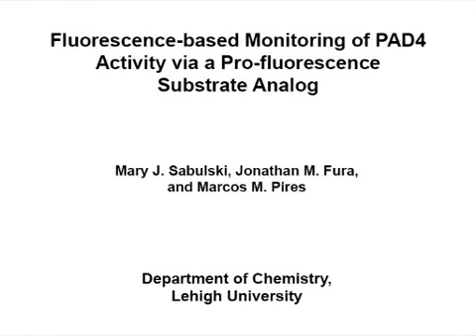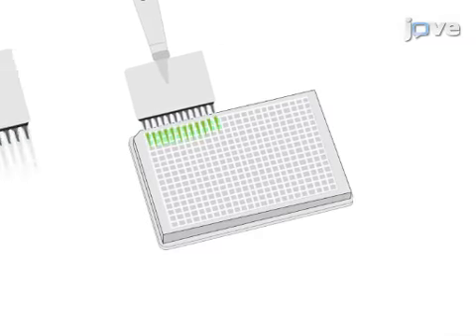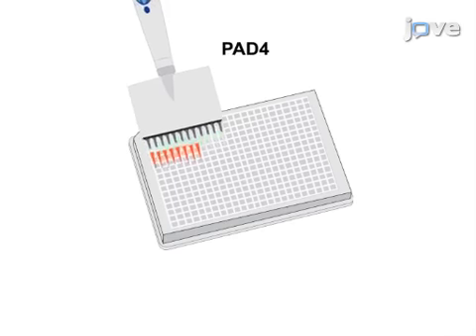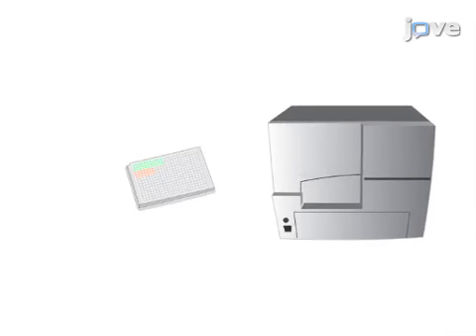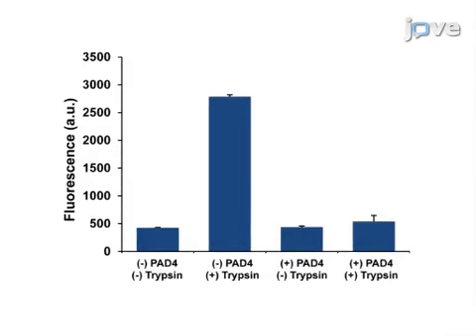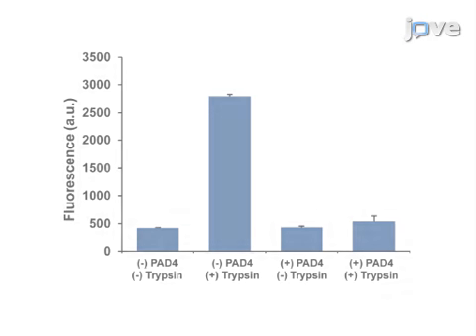Fluorescence-Based Monitoring Of PAD4 Activity: Pro-Fluorescence Substrate Analog l Protocol Preview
Fluorescence-based Monitoring of PAD4 Activity via a Pro-fluorescence Substrate Analog -  a 2 minute Preview of the Experimental Protocol

Mary J. Sabulski, Jonathan M. Fura, Marcos M. Pires
Lehigh University, Department of Chemistry;

PAD4 is an enzyme responsible for the conversion of peptidyl-arginine to peptidyl-citrulline. Dysregulation of PAD4 has been implicated in a number of human diseases. A facile and high-throughput compatible fluorescence based PAD4 assay is described.